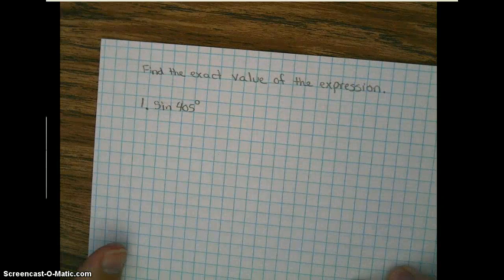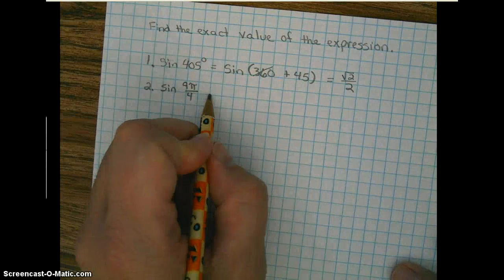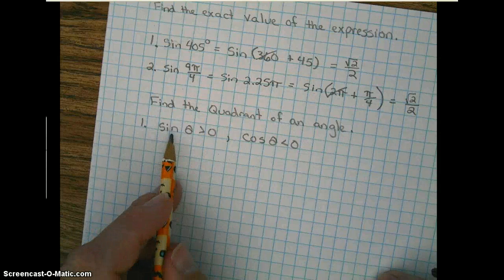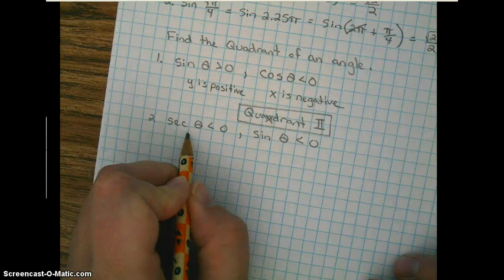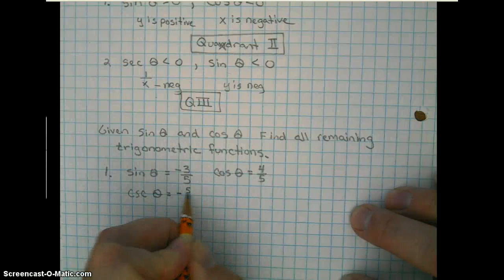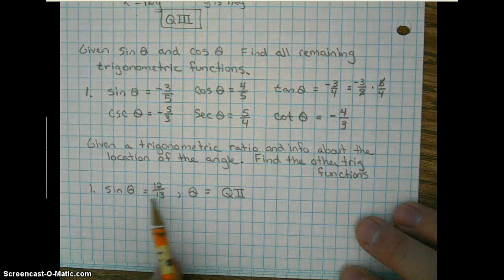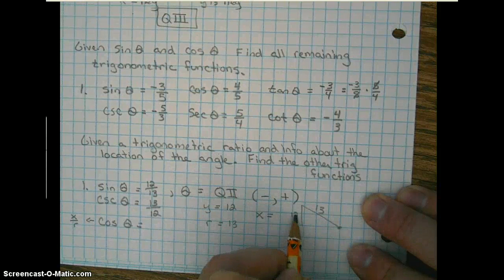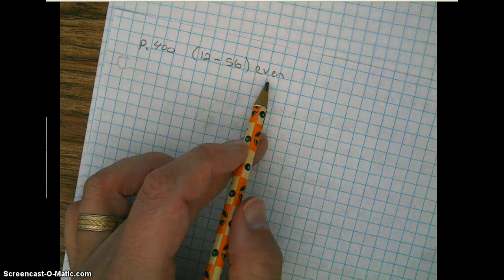Properties of Trigonometric Functions - Part 1